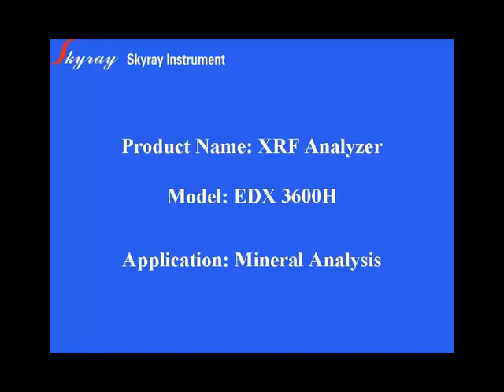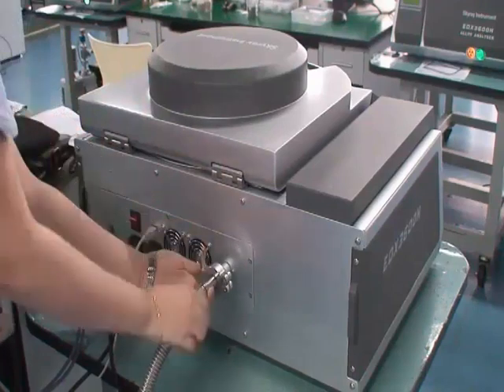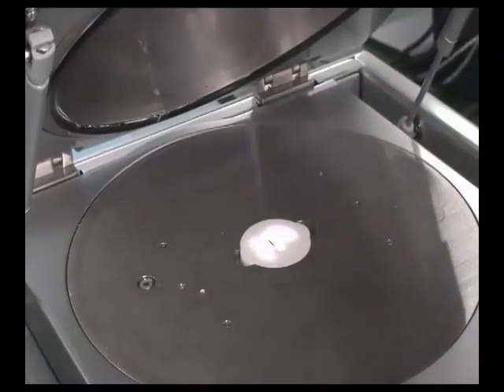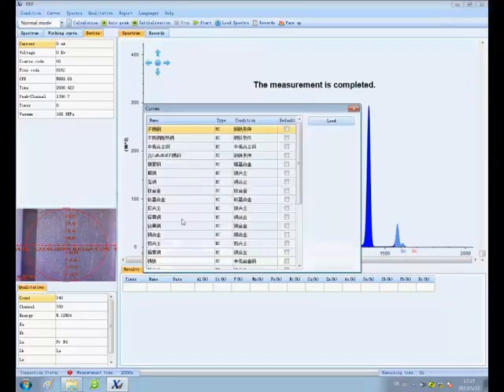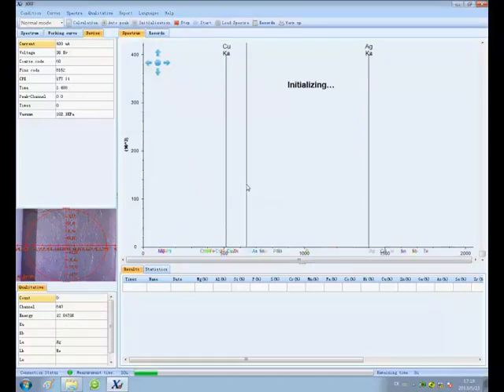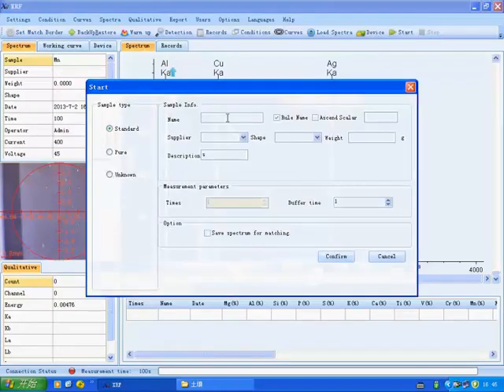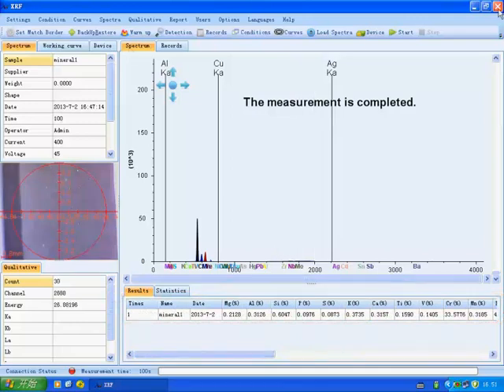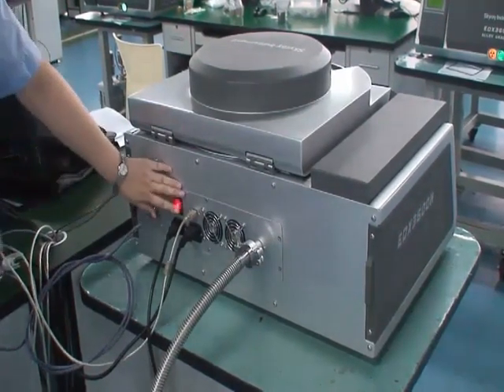РФА спектрометр EDX3600H для полного элементного анализа